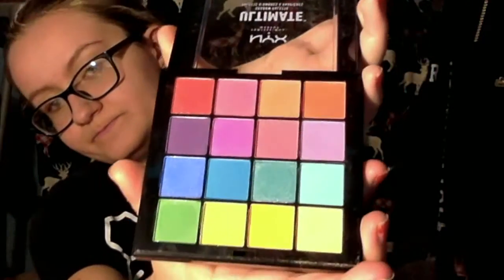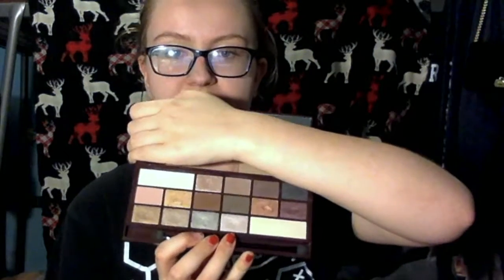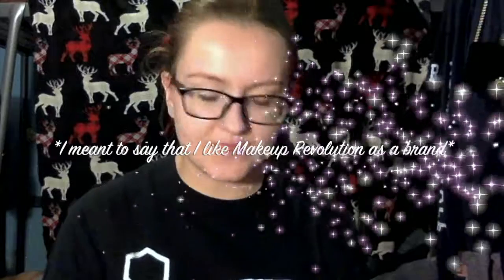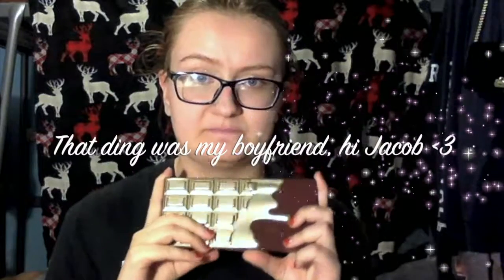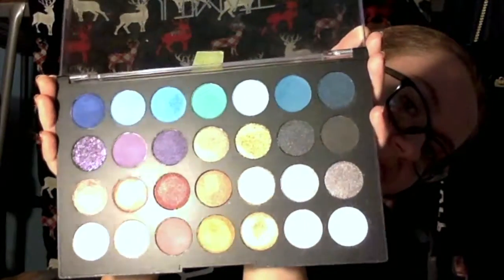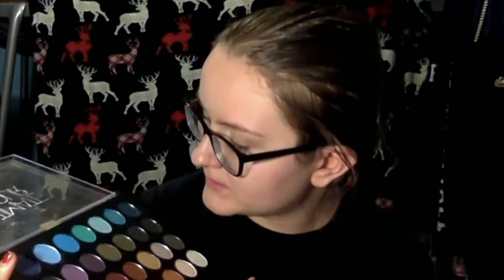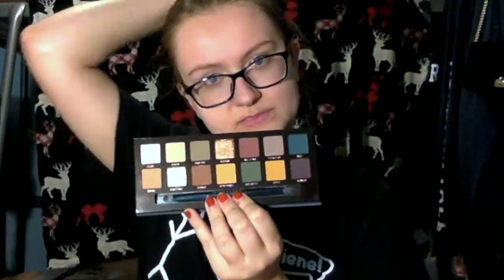All the Damn Palettes Tag | Morgan Deen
I got this idea from watching MakeupStruggles' video in collaboration with Georgia Harris. It's a combination of the Perfect Palette Tags 1 & 2, and the Another Palette Tag.

Creator of these next 2 tags: iluvfaces1042

The Perfect Palette 1:
1. Best Packaging
2. Color Payoff
3. Most Versatile
4. Best for Traveling
5. Biggest Regret
6. Best Color Names
7. Least Used
8. Most Used

The Perfect Palette 2:
1. Eyeliner/Brush/Nothing?
2. Palettes You've Hit Pan On
3. Favorite Urban Decay Naked Palette
4. Favorite Holiday/Limited Edition Palette
5. One You'd Repurchase/Have a Backup
6. Shade You Wish Was Sold Individually
7. Wild Card (Pick a Question from the First Tag)
8. Recommend to a Friend

Creator of this next tag: Kaily Baute
1. First Palette Ever
2. Most Recent Purchase
3. Regret Missing Out On
4. Makes Me Happy to Look At
5. Palette You've Changed Your Mind About
6. Biggest Surprise
7. Inspires You The Most
8. No Fail Palette
9. On Your Wishlist